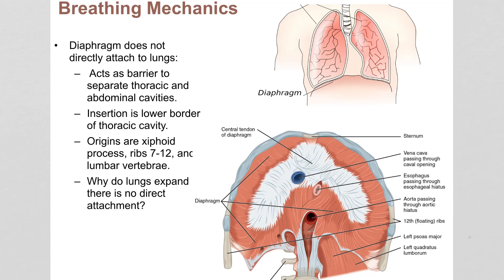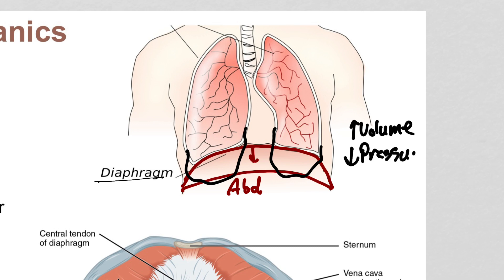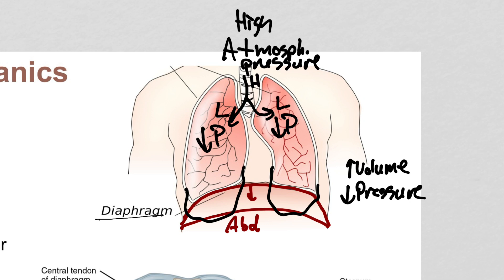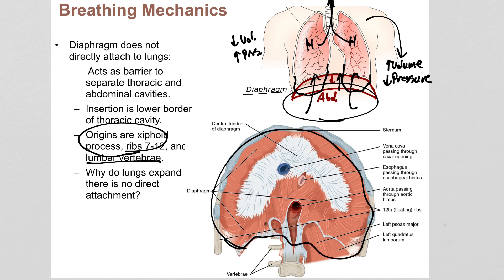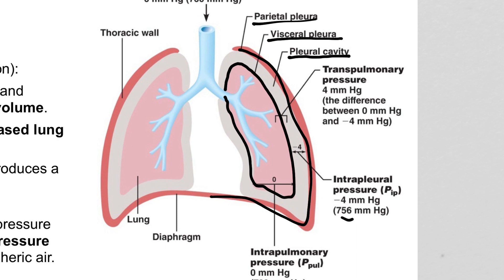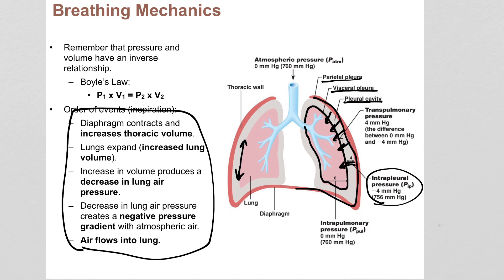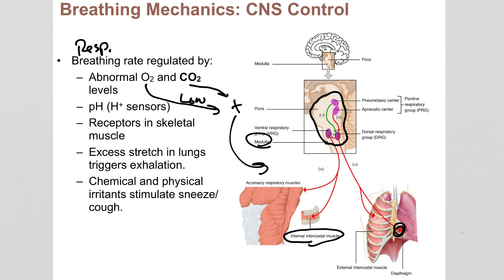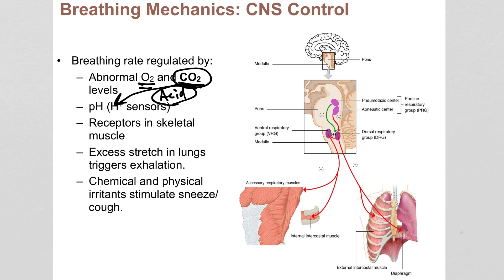Respiratory Breathing Mechanics for Anatomy and Physiology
This video covers breathing mechanics for the lungs, including the diaphragm, pressure gradients and control of respiratory rate via oxygen (O2) and carbon dioxide (CO2).